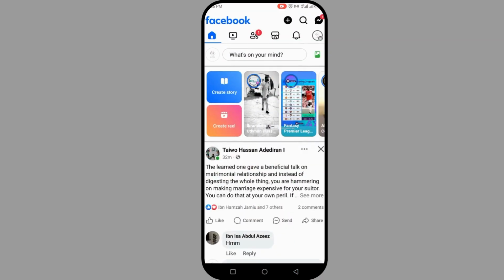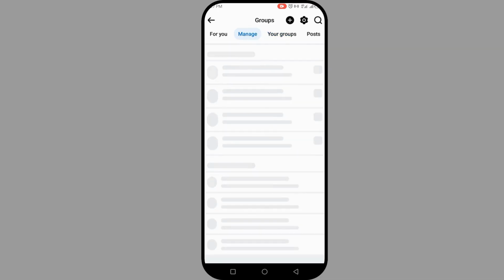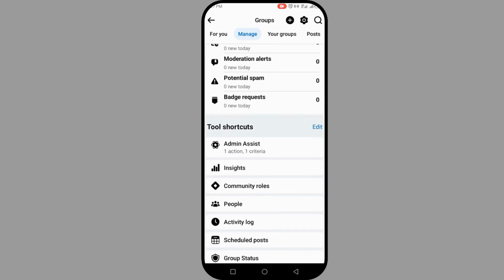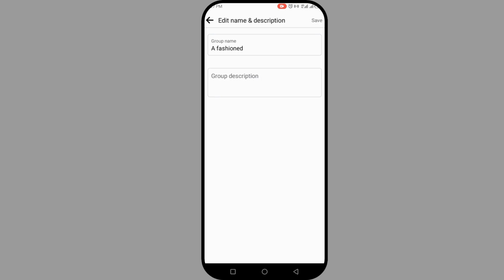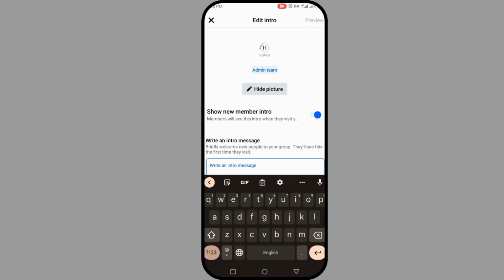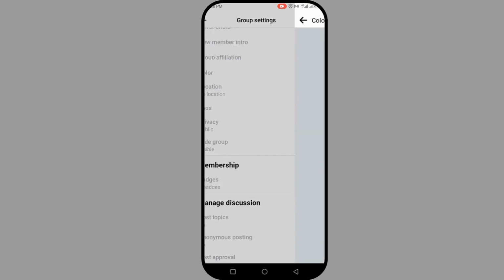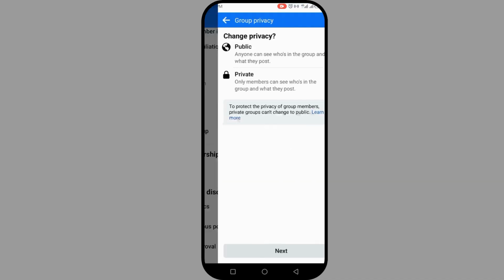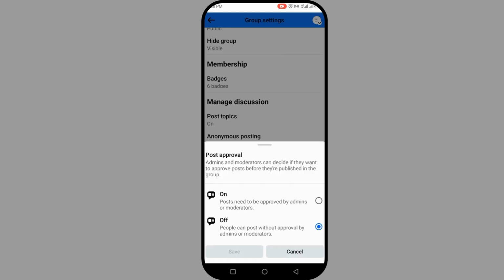How to Customize Your Facebook Group Settings: Easy Step-by-Step Guide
how to customize your Facebook group settings with our easy step-by-step guide. Learn how to adjust privacy, manage members, and optimize your group’s appearance for better engagement and control. Perfect for new admins and experienced users alike!